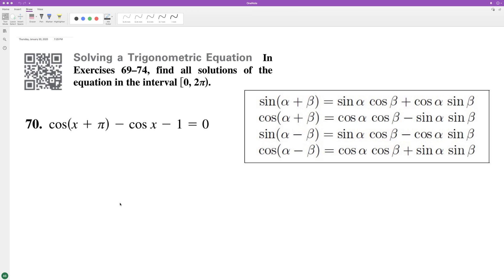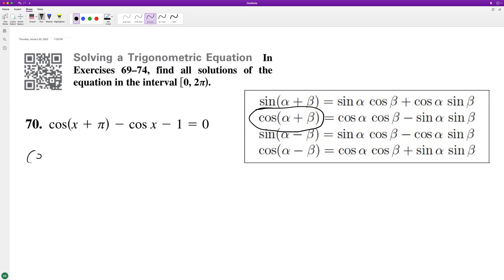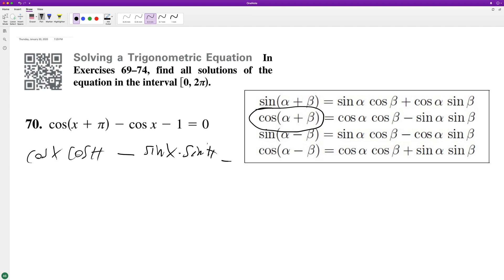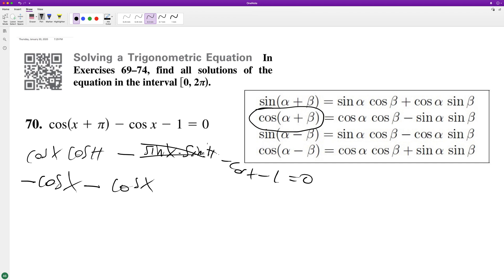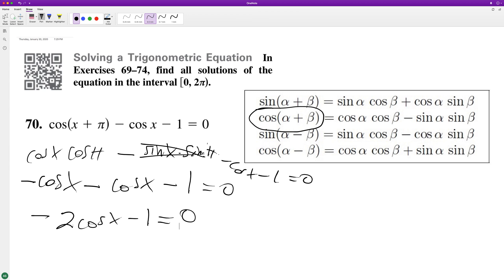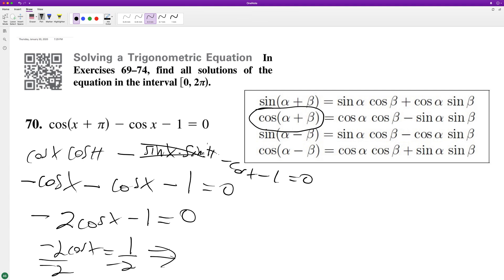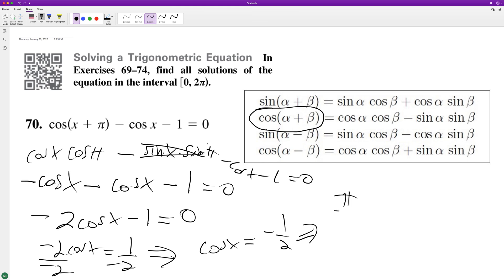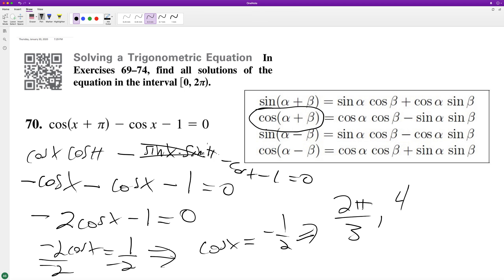cos(x + pi) - cos x - 1 = 0, solve for x